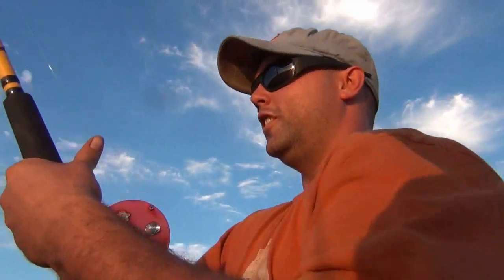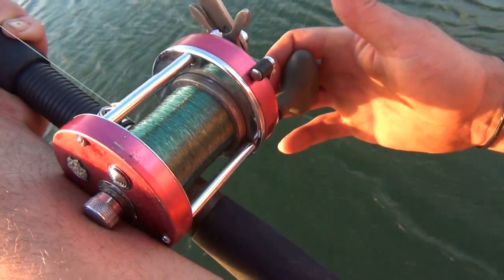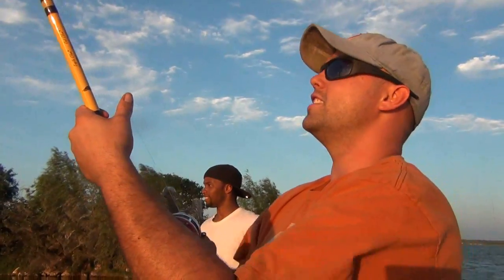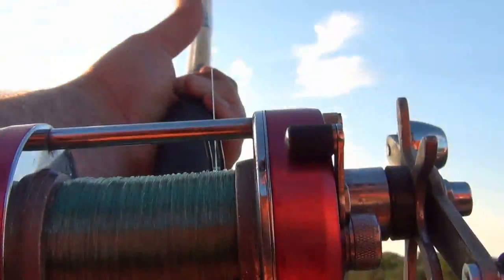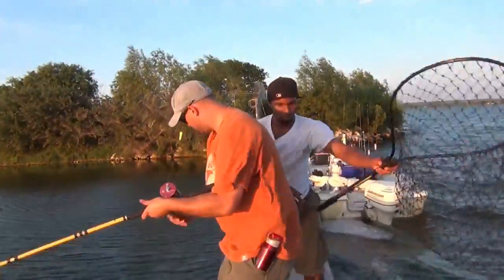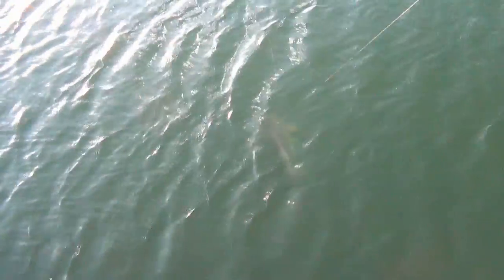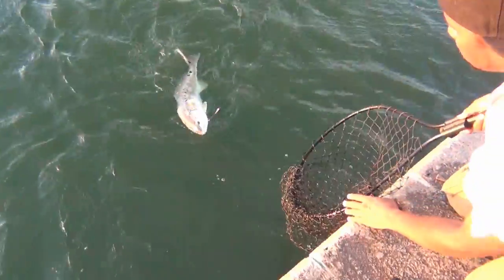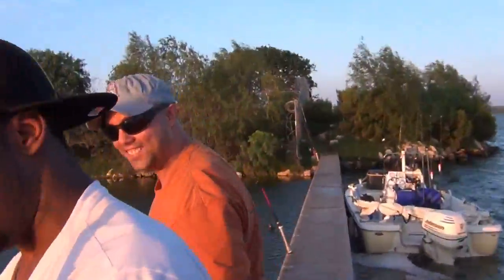Big Bait For Big Fish, Rig A Balloon For RedFishing Fun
I had a few friends out on the wall recently. We caught a load of fish useing balloons for floats. I will have several videos coming of this trip. This is my Friend Jr, I haven't fished with im in over a year. We caught a load! In this video I will show Y'all how to rig a balloon, watch close, It goes fast! LOL, Enjoy!